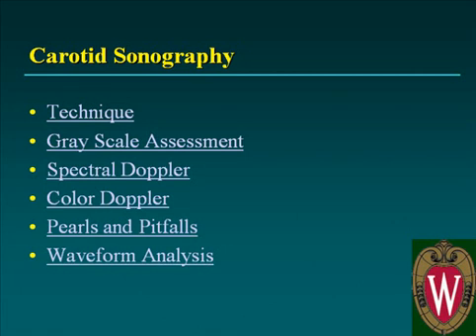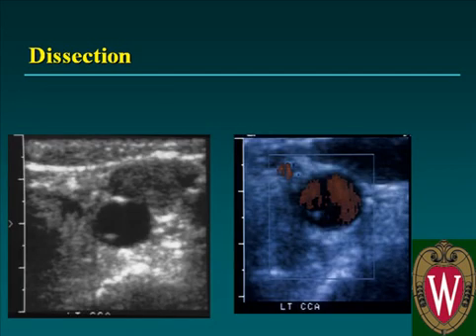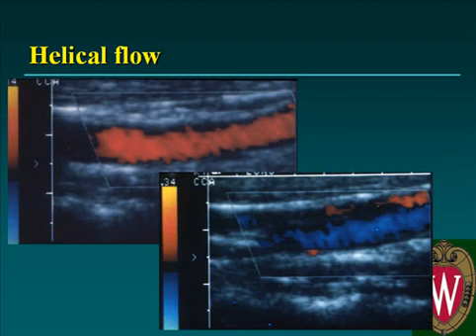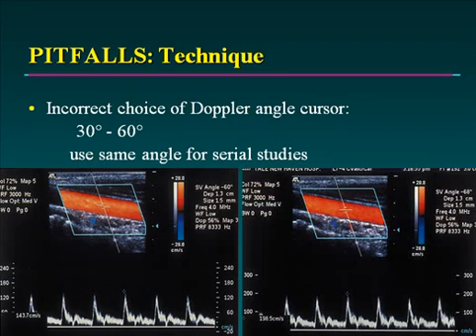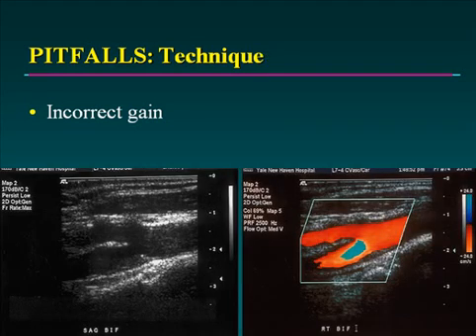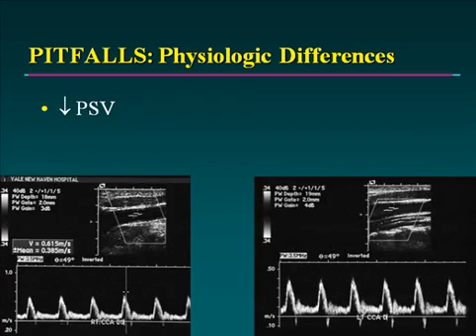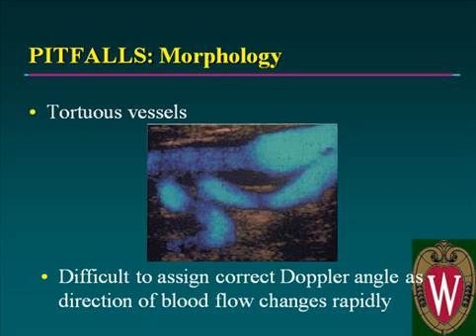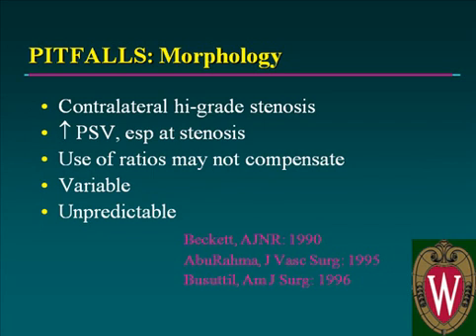Carotid Sonography 3